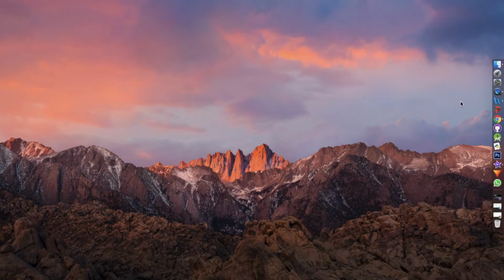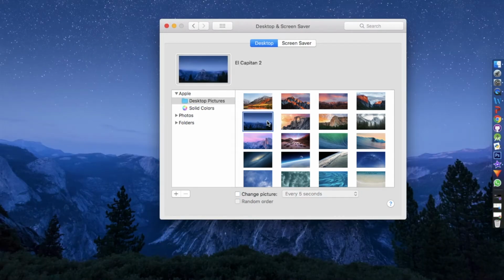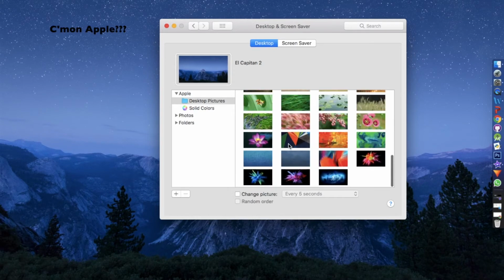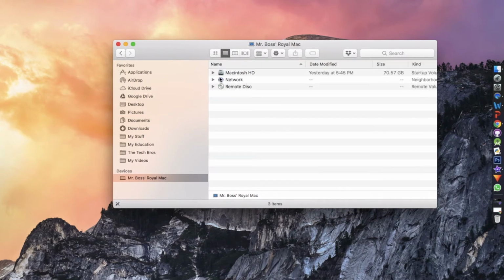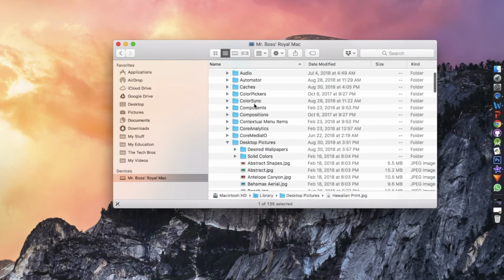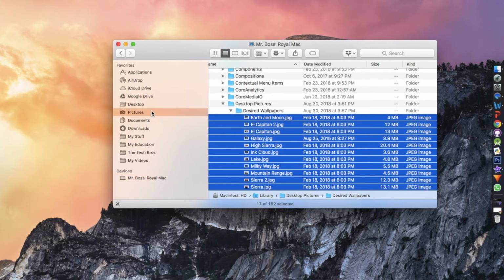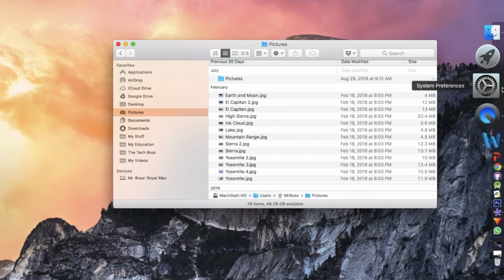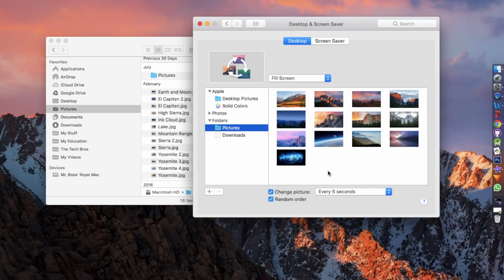Mac Tip Custom Wallpaper set | How to choose a set of wallpapers from default wallpaper gallery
Want a changing background with a select set of default wallpapers? Well, then this video is for you. Enjoy :}